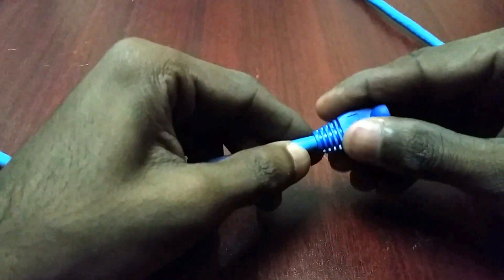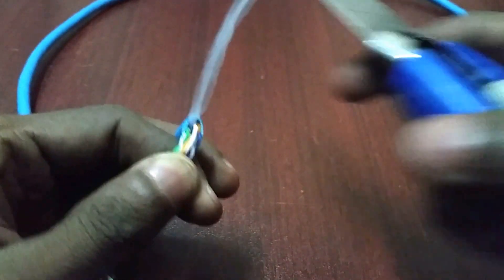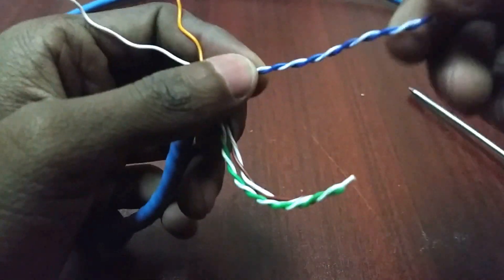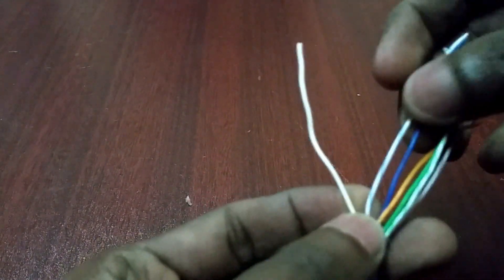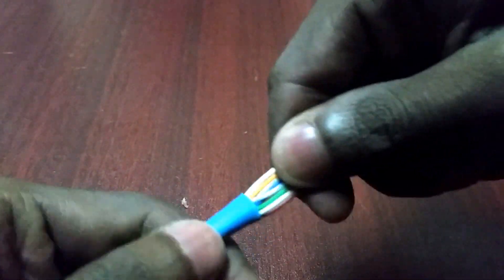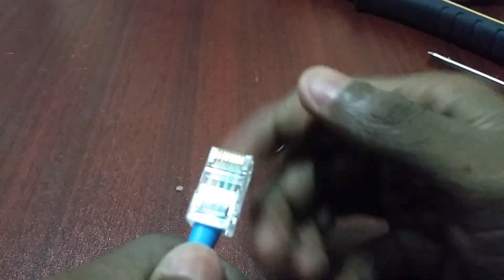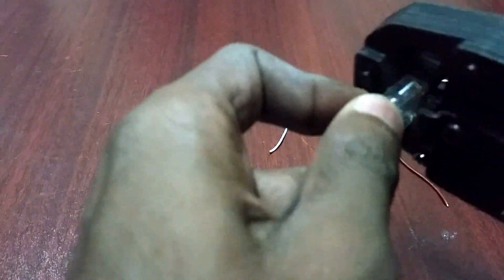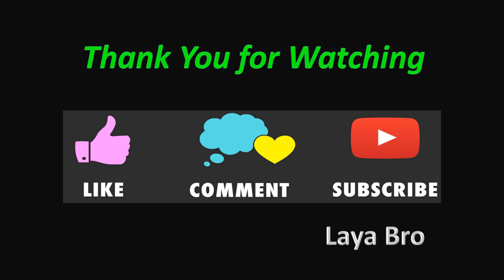How to crimp RJ45 Connectors Cat6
Cut into the plastic sheath about 2 inch from the end of the cut cable. then Untwist the cable. Pinch the wires between your fingers and straighten them out as the video. The color order is important to get correct.
Use RJ 45 Tool to make a straight cut across the 8 wires to shorten them to around 8mm from the cut sleeve to the end of the wires.

Carefully put all 8 wires into the connector. Carefully place the connector into the Ethernet Crimping tool and cinch down on the handles tightly.

cat 6 cable termination color code
rj45 connector color code
Straight Through Color Code,

1. Orange white
2. Orange
3. Green white
4. Blue
5. Blue white
6. Green
7. Brown white
8. Brown